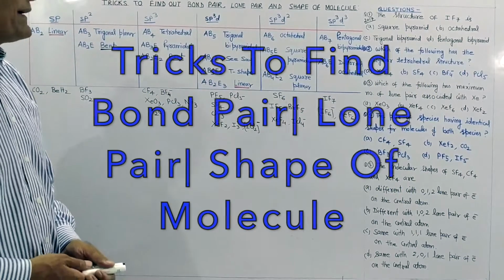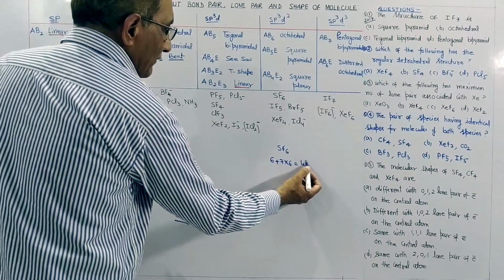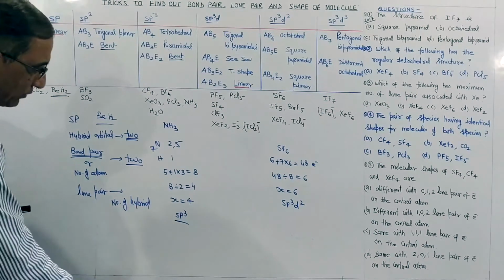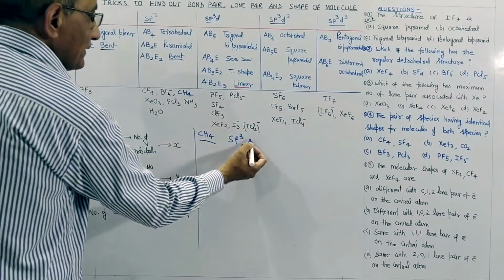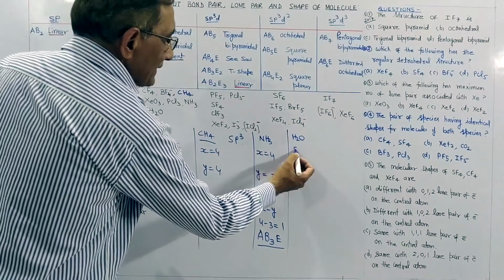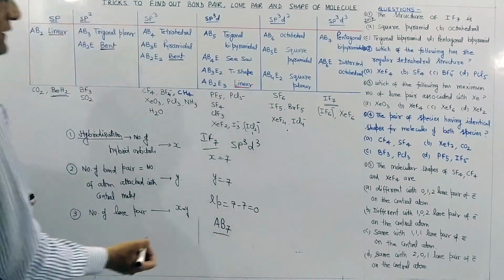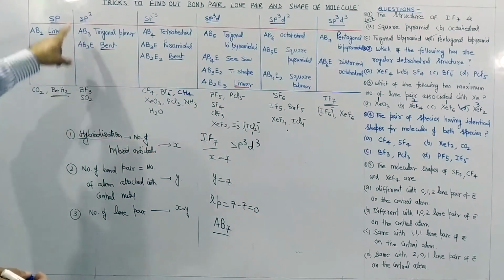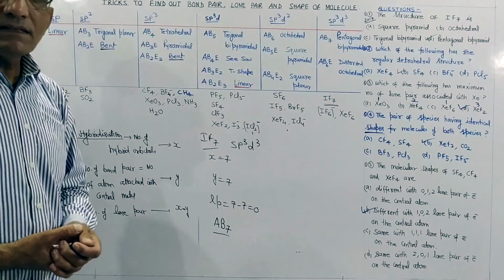Tricks To Find Bond Pair | Lone Pair | Shape Of Molecule | IIT JEE Mains Exam 2020 | with Examples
I'm Dr. Girish Singhal ( M.Sc., M.Ed., Ph.D Chemistry), I will be posting a series of tutorials on Chemistry topics. These videos will help students to prepare for an array of competitive exams like NEET, JEE-Main, JEE-Advance, BITSAT, AIIMS, REE as well as XI & XII CBSE Board Exams. These videos entail many tips/ tricks to score more marks with fundamental understanding of the concepts.

30+ Years Of Experience:
- 20 Years of teaching experience in Air Force/ Army Schools Delhi.
- 12 Years of teaching experience for IIT-Jee/ NEET at FIITJEE LTD and Vidya Mandir Classes.

I run my own institutes in different parts of Delhi called 'Singhal Classes'. With online videos, I aim to make my teaching methods and techniques available to a larger number of students and help them achieve their dreams.